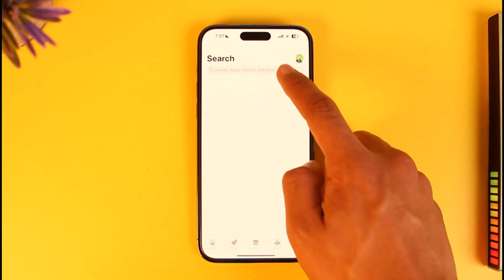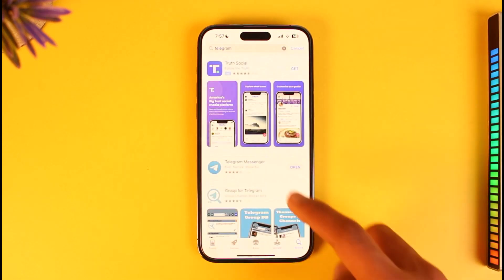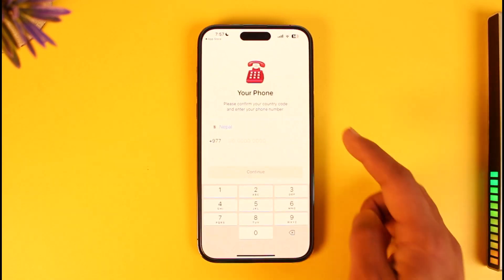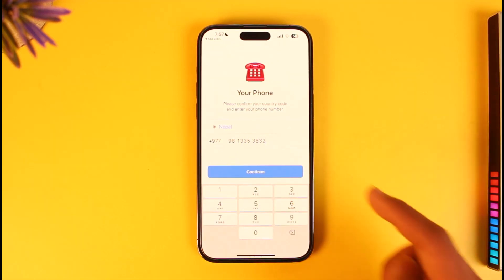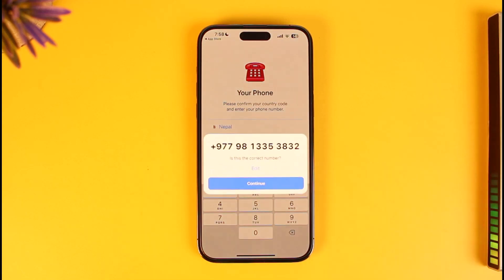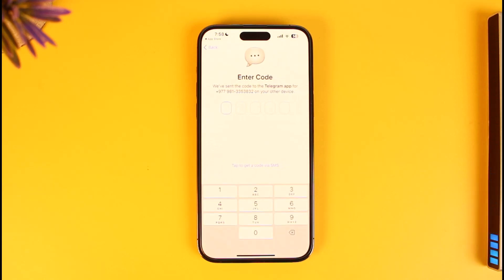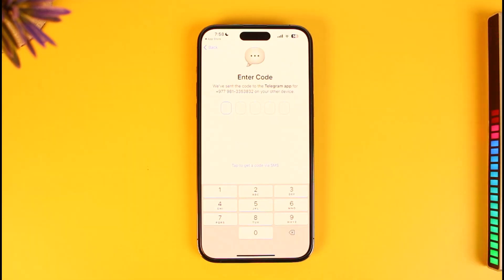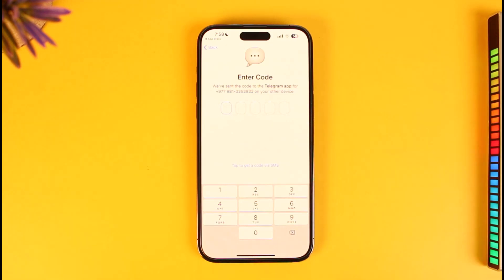How to Login Telegram in iPhone !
In this tutorial video, I will quickly guide you on how you can log in to the Telegram app on your iPhone. So make sure to watch this video till the end. We try to be responsive to as many questions as possible.

►  Chapters:
0:00 Introduction
0:11 Update Telegram App
0:23 Login Telegram on iPhone
1:05 Conclusion